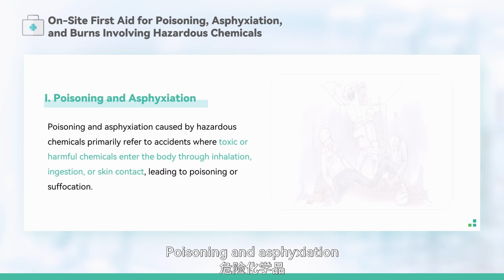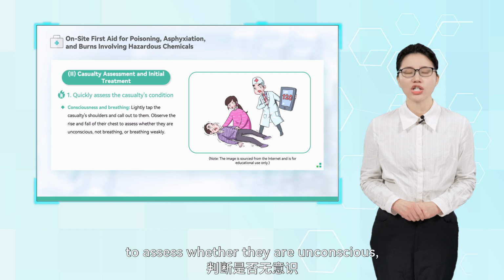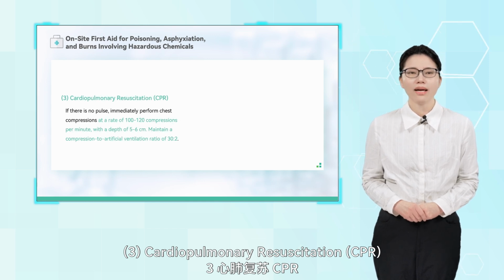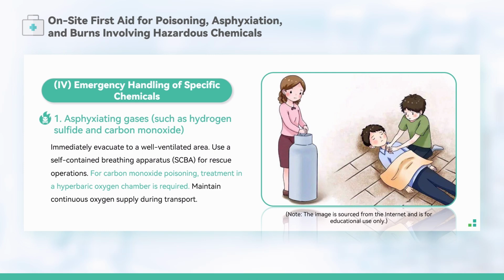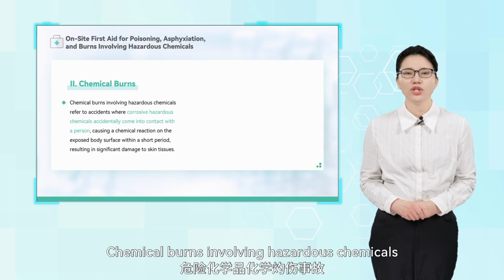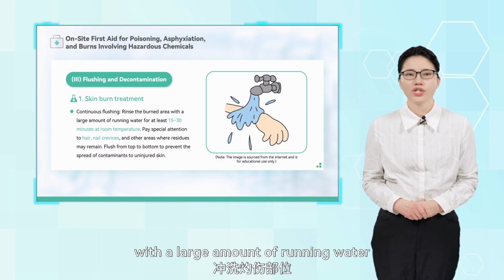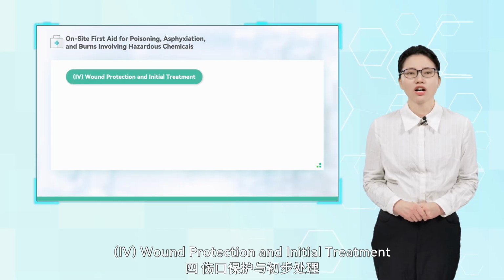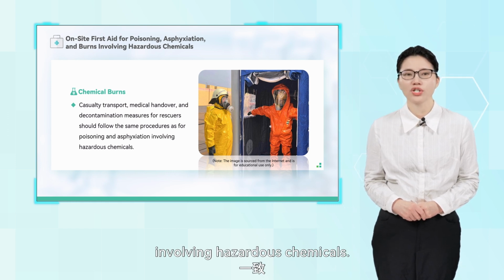4 5 On Site First Aid for Poisoning, Asphyxiation, and Burns Involving Hazardous Chemicals